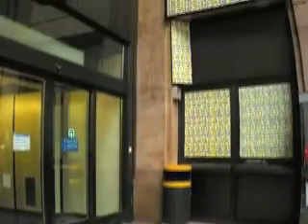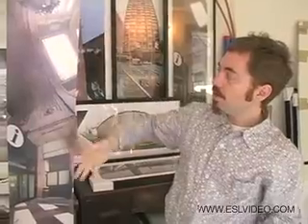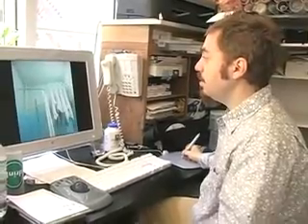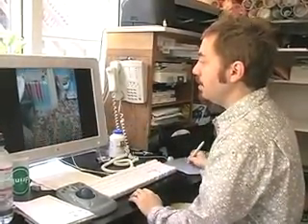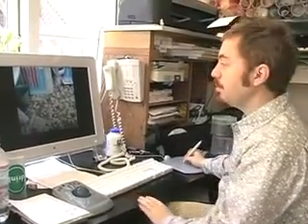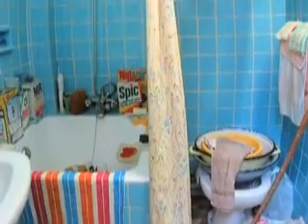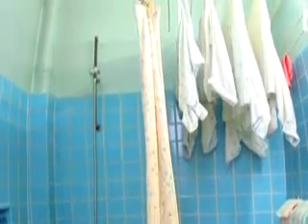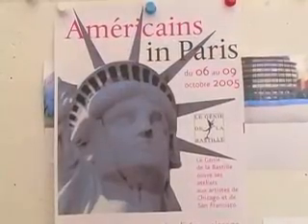Aris Photography 2006 (ESL)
This was for my client's ESL training website - the goal was for ESL learners to use this video to understand conversational English. So i'm talking a bit extra slowly and clearly!

This video shows me talking about a variety of my projects. This was right before my show in Paris in 2006.

Thanks to Ryan Detwiler who shot and edited this video. Used with permission.